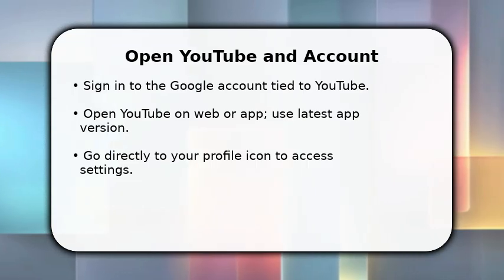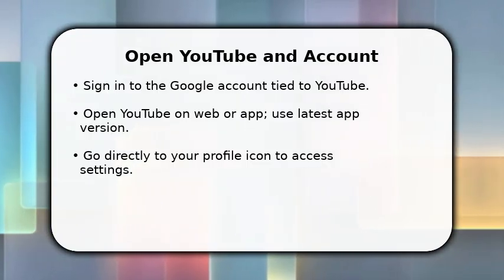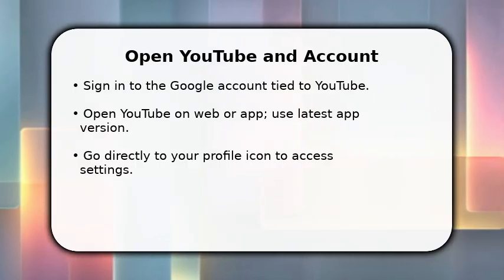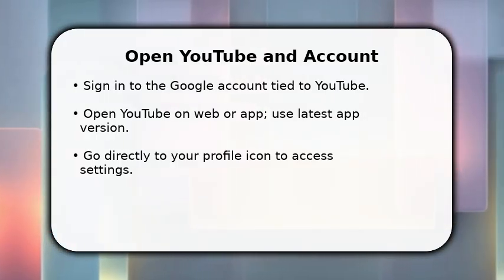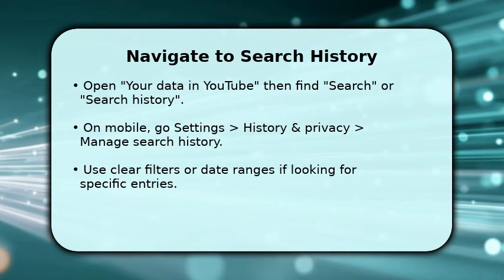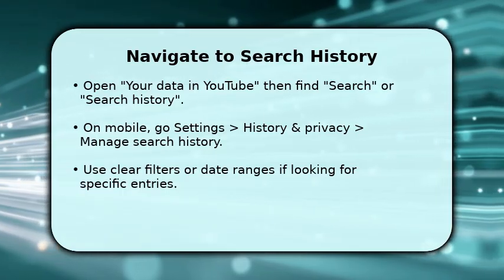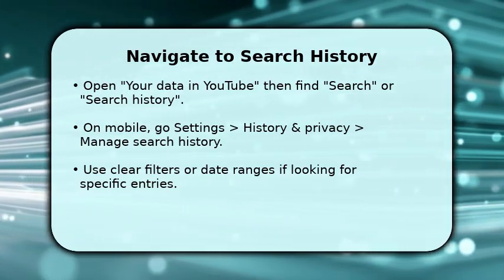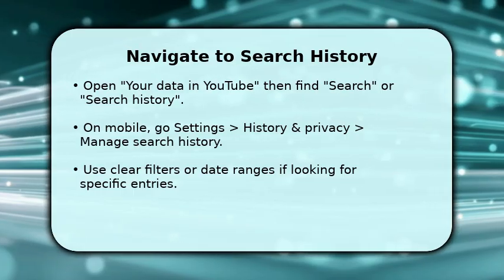How to See Search History Youtube - Step by Step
Learn how to access and review your YouTube search history step by step. This video guides you through the process of finding past searches, understanding what was looked for before landing on current videos or playlists.